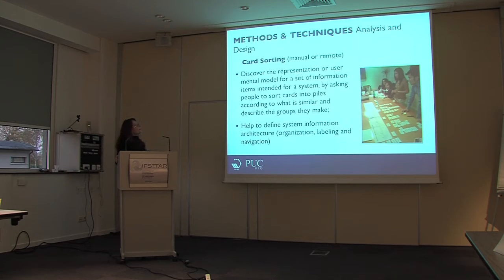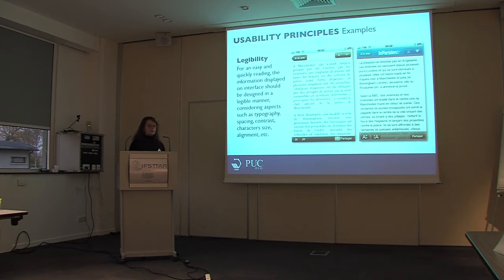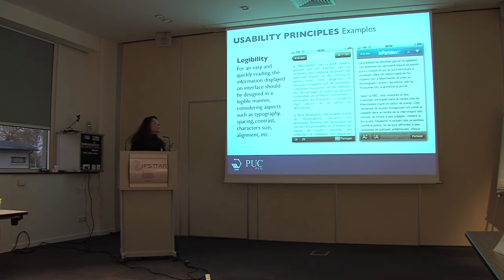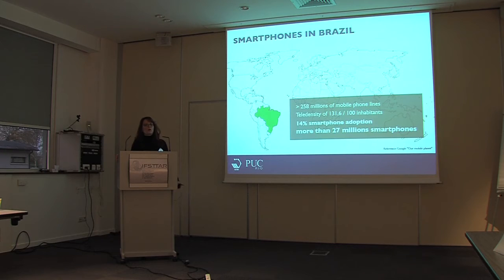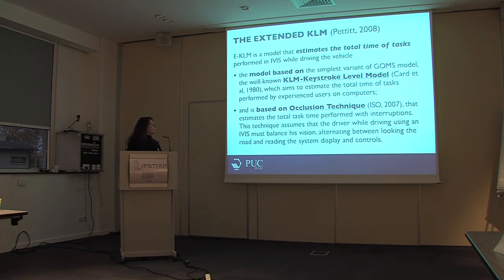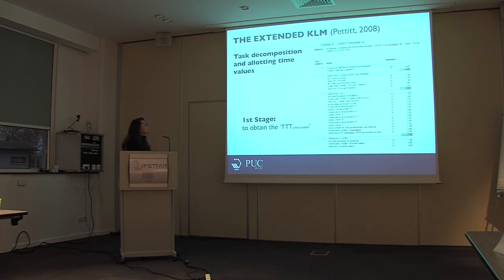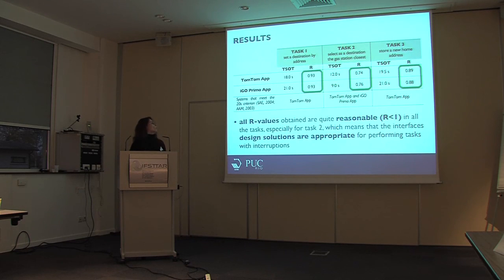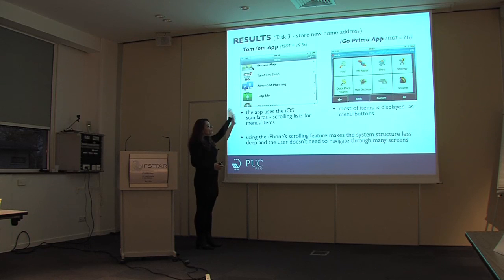Issues on design of nomadic devices in Brazil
Presentation made by Mrs Manuela Quaresma from University of Rio.